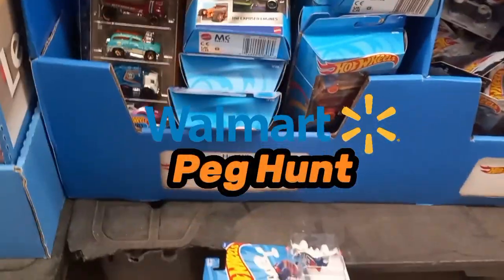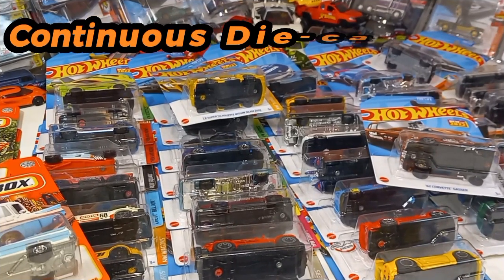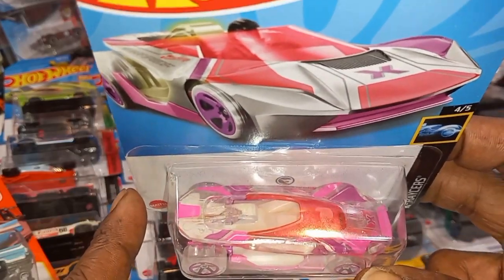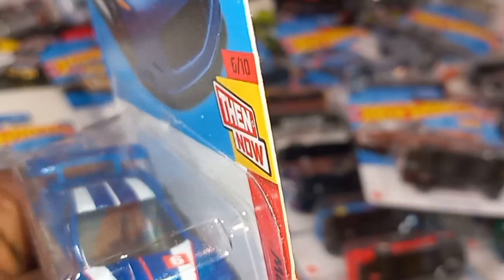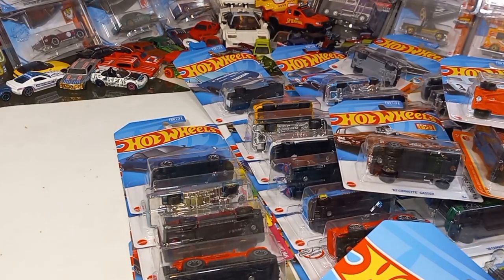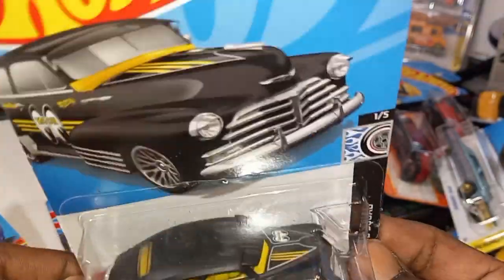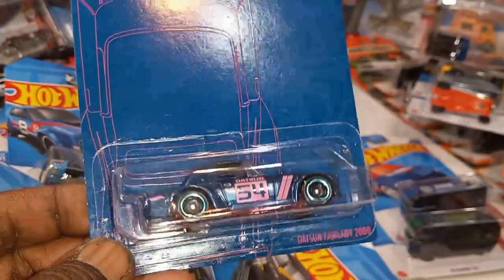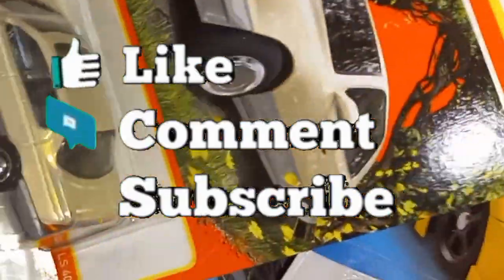New Hot Wheels Mainlines & New Matchbox Castings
In this video I  will go peg hunting at Walmart and Family Dollar. Also I will share my weekly die-cast haul including new Hot Wheels P Case and new Matchbox mix.

Business Address:
Owings Mills
21117